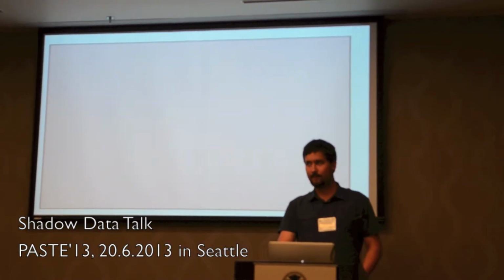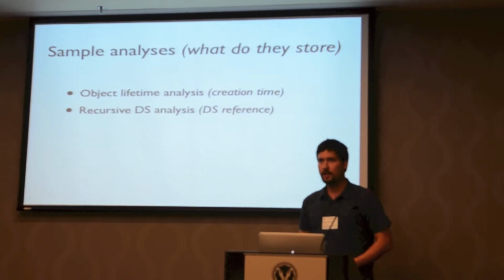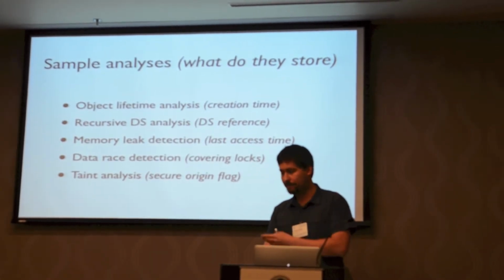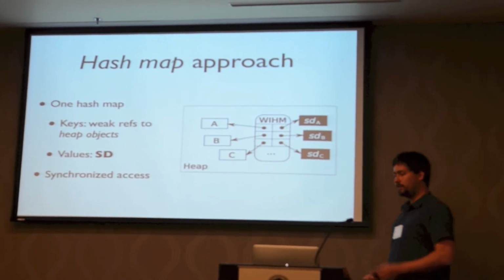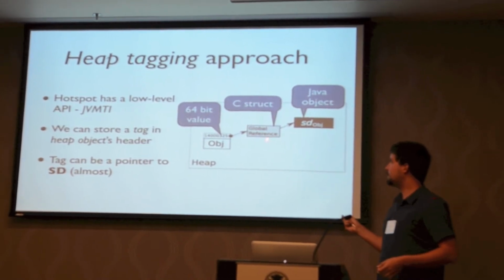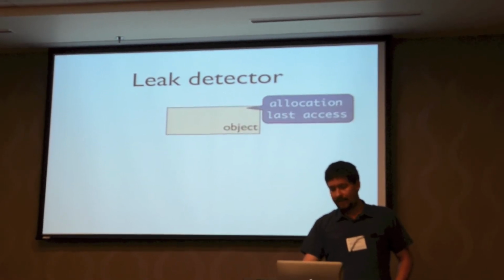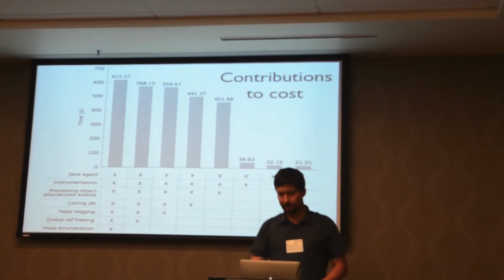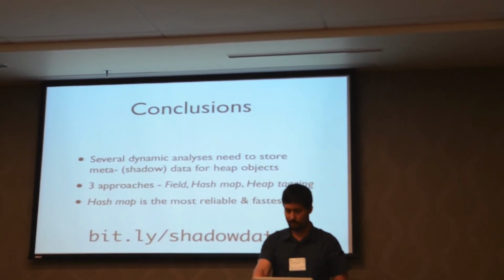PASTE Shadow Data Talk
Shadow Data Talk at PASTE'13 (PLDI'13) in Seattle, WA, 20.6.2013.